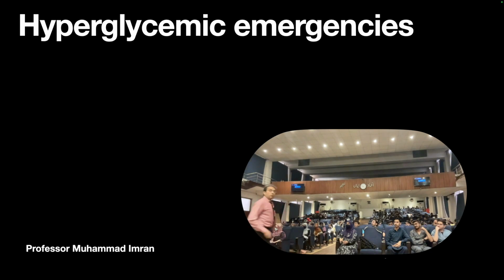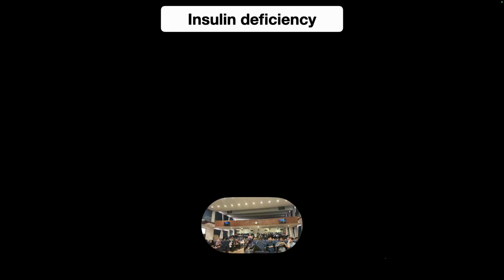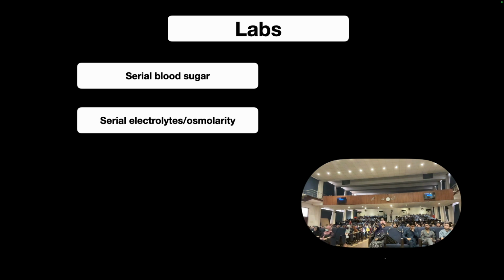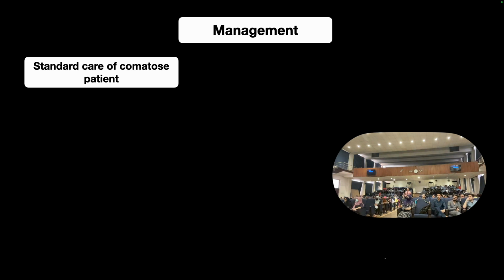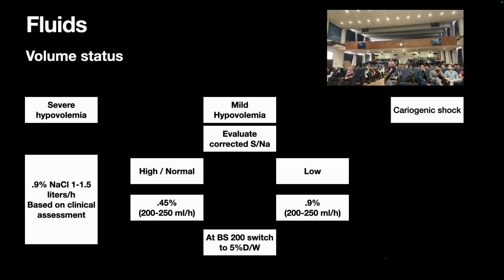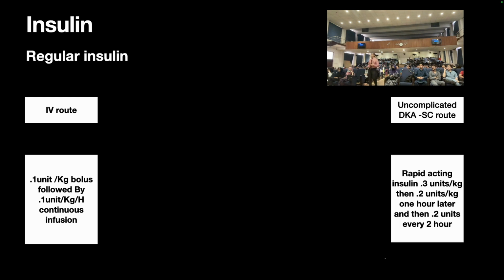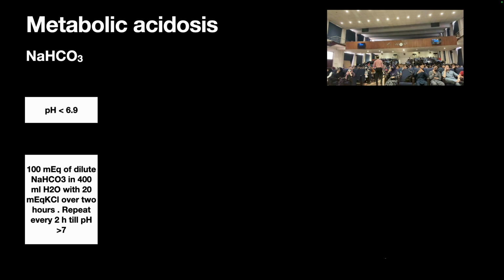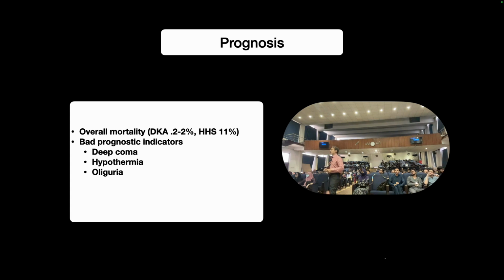Hyperglycemic states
Dysglycemia means either the blood sugar is high or low. In this video we shall see what are the hyperglycemic states.Two of the conditions may present as a medical emergency. One is call DKA or diabetic ketoacidosis while the other one is call hyperosmolar hyperglycemic state. Both are similar conditions with some fine differences. These should be clearly differentiated because there are some fine management differences and differences in prognosis. This lecture will help you in learning these two conditions and management differences.